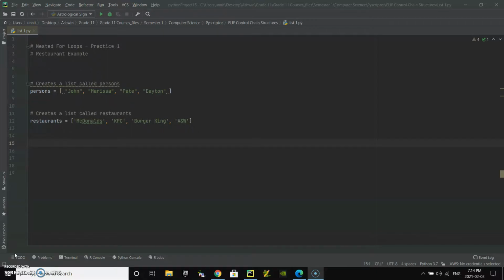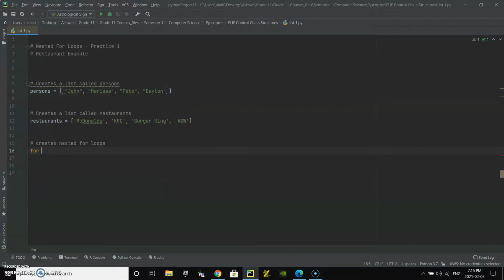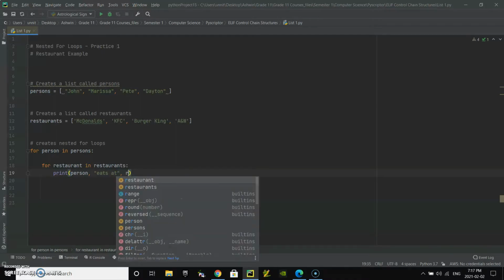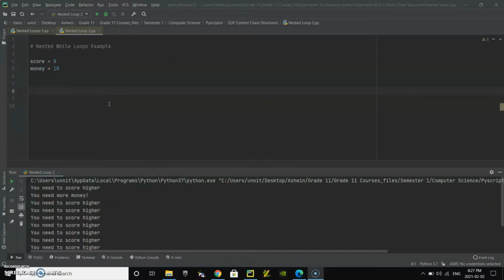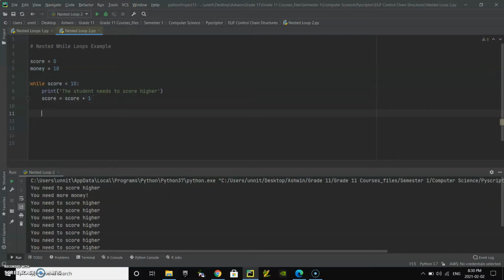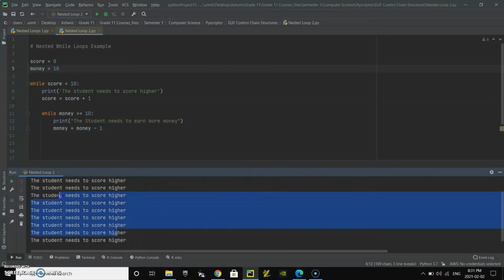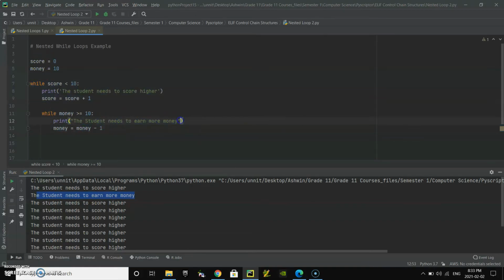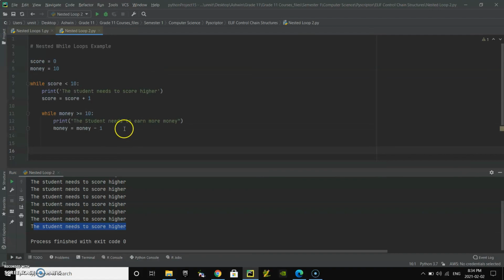Coding with Python | Nested Loops | Tutorial Part 7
In this video, I am showing how to utilize nested for loops and while loops through some sample programs.